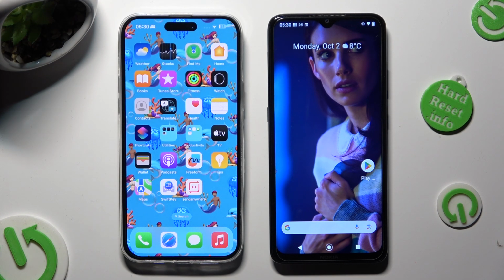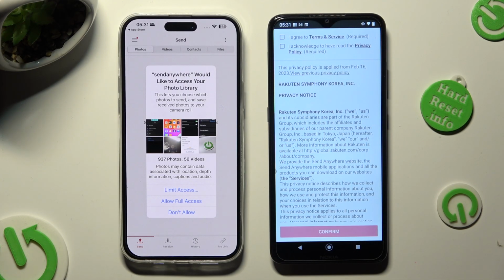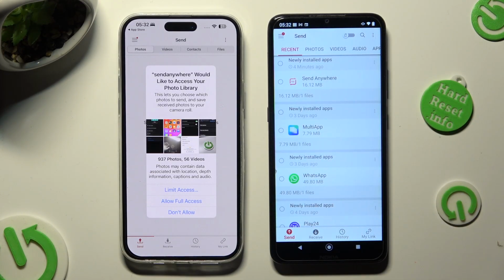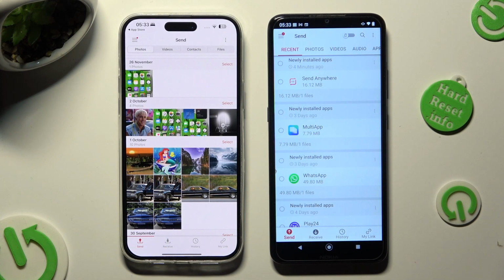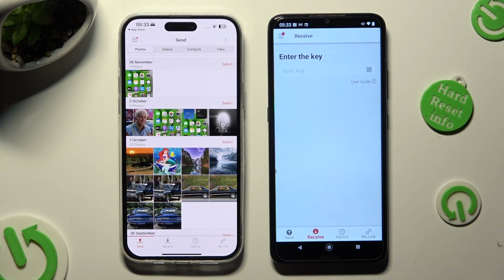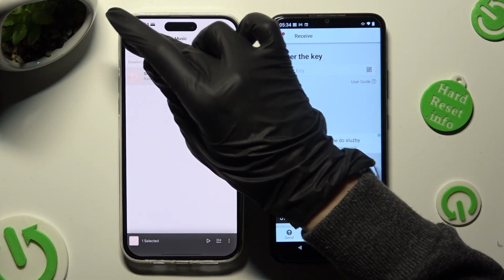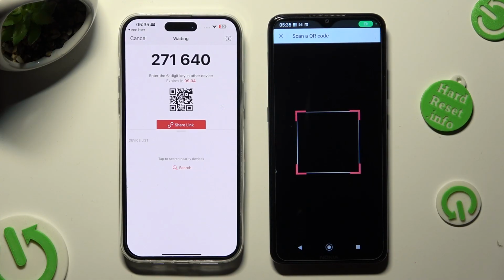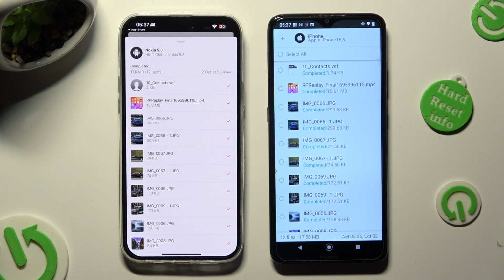How to Move All Data from iPhone 15 Plus to an Android Phone?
In this comprehensive tutorial, we'll guide you through the process of moving all your data from your iPhone 15 Plus to an Android phone. Whether you're switching devices or just want to transfer contacts, photos, apps, and more, we'll cover various methods and tools to ensure a smooth transition to your Android device.

How to Begin Data Transfer from iPhone 15 Plus to an Android Phone?
How to Migrate Contacts and Address Book from iPhone 15 Plus to Android?
How to Move Photos and Videos from iPhone 15 Plus to Android?
How to Ensure App Compatibility during Data Transfer to Android?